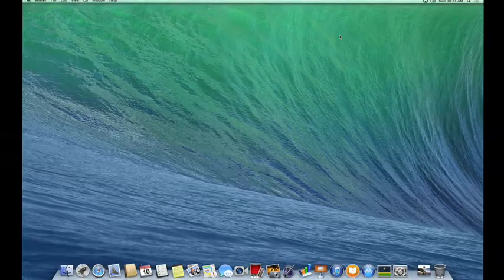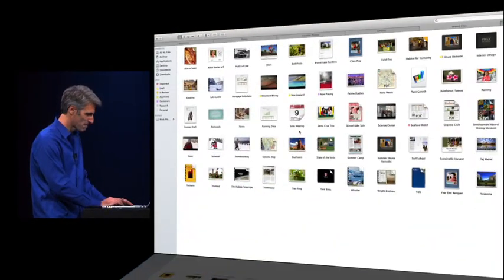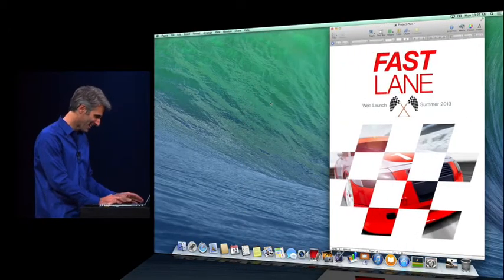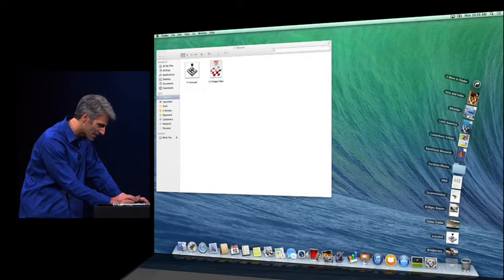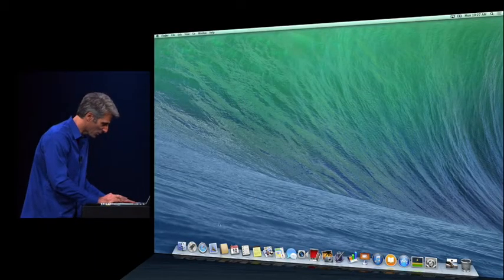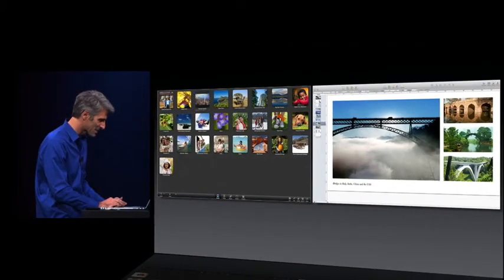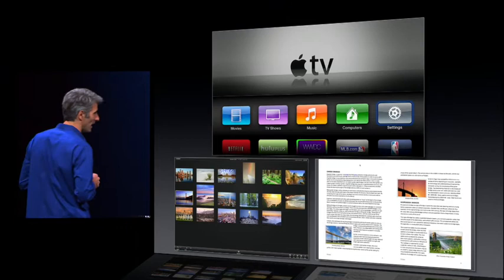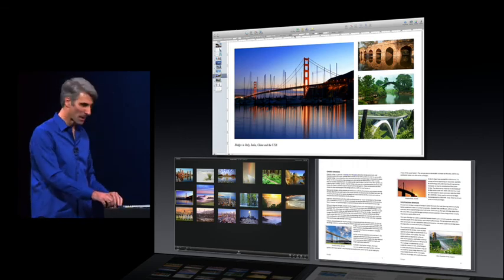WWDC 2013 OS X Mavericks Demo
Apple WWDC 2013 OS X Mavericks demo by Craig Federighi. 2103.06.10